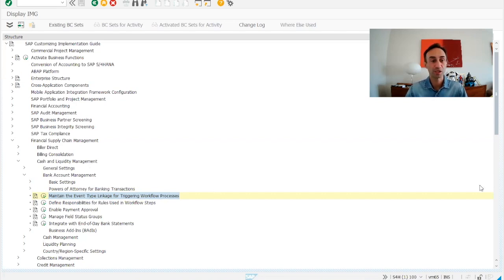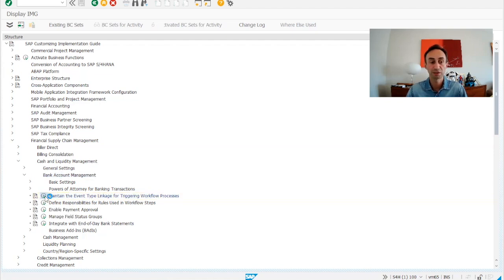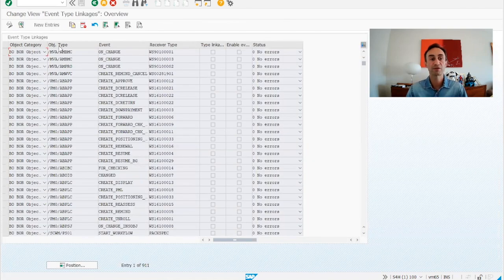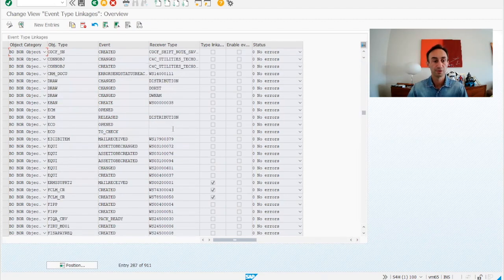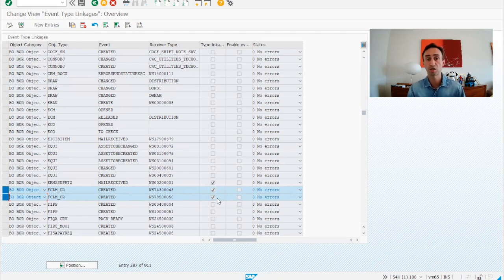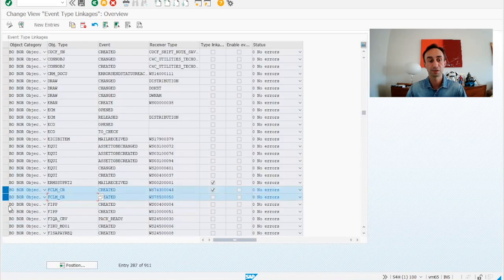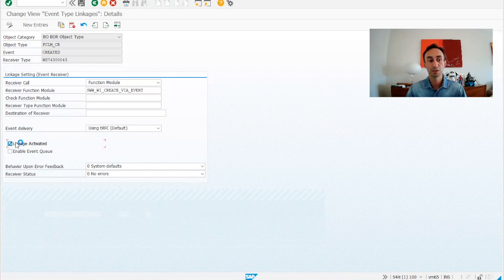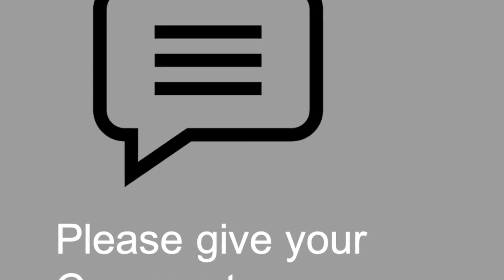How to Deactivate the workflow to Create Bank Account ID: SAP S/4HANA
In this video I show you everything you need to How to Deactivate the workflow to Create Bank Account ID in SAP S/4 HANA. Hope you like it, cheers!